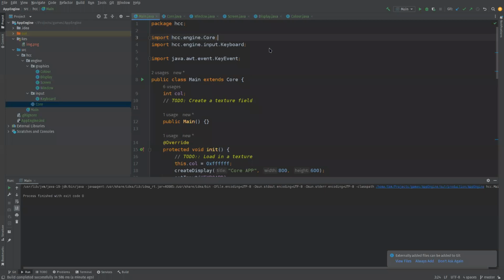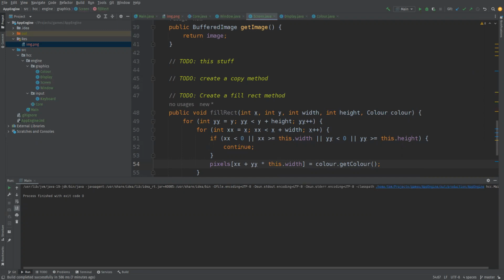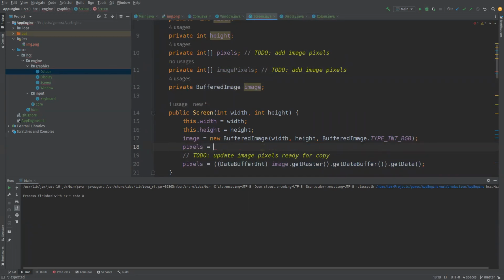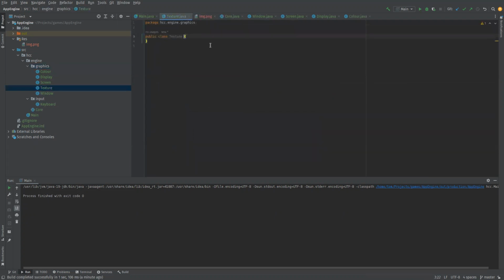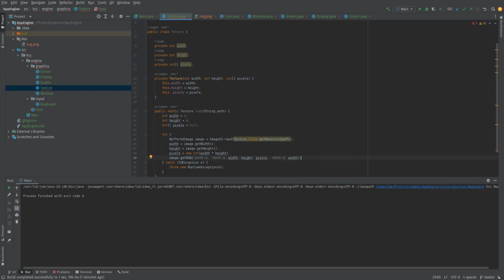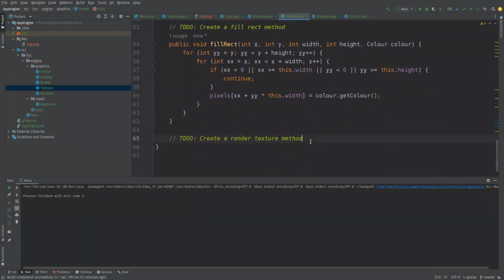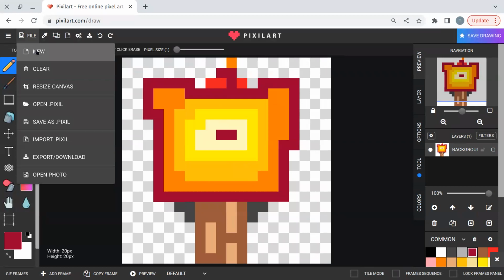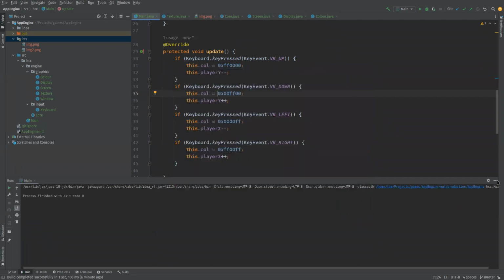Live Code Java Swing Programming and Chill Textures and Rendering